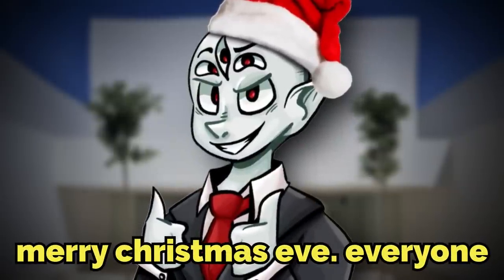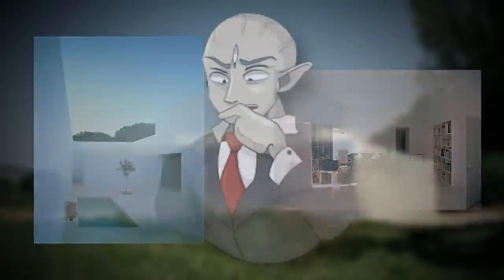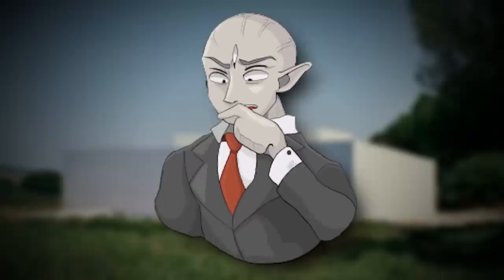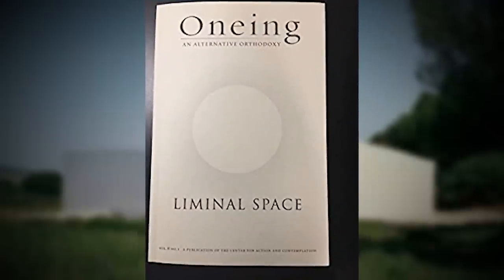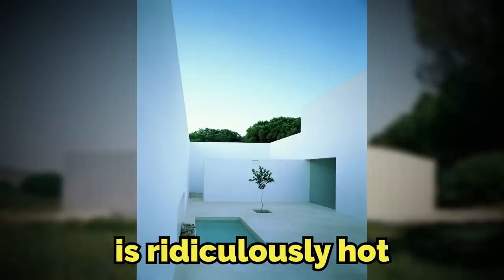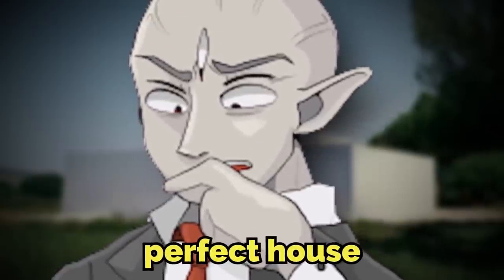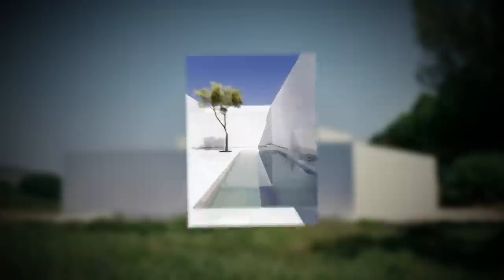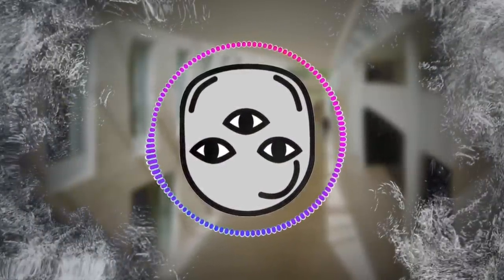A completely NORMAL Backrooms level... NOTHING can possibly go wrong here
today I go over level 58 of the backrooms, and it's genuinely
 the most LIMINAL SPACE and CHILL one EVER!

intro 0:00
explanation 0:25
outro 6:19